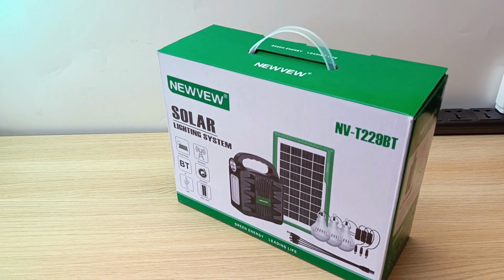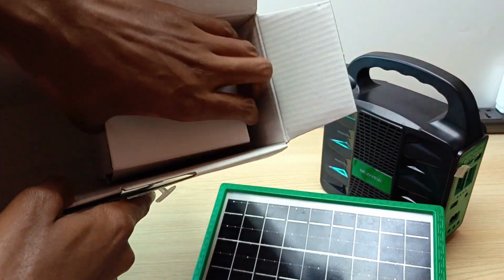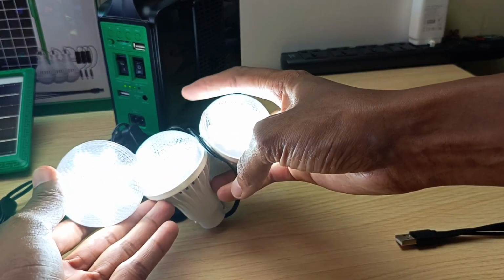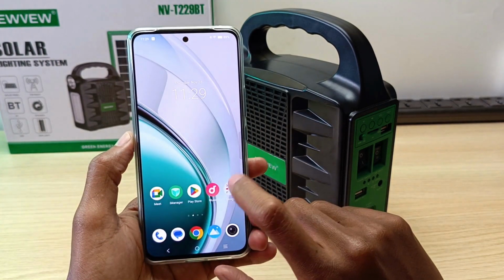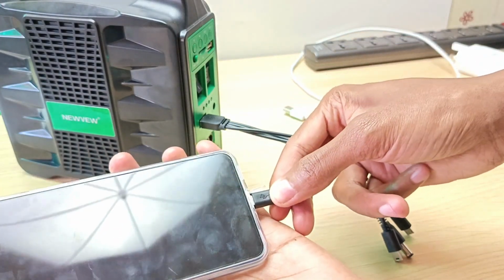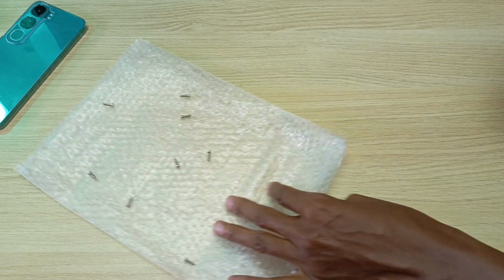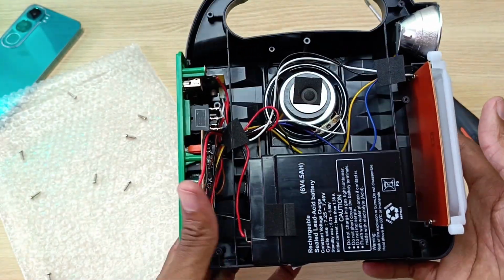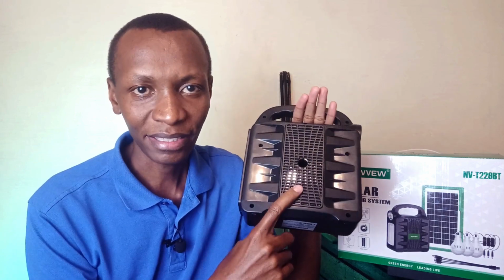NEWVEW Solar Lighting kit with FM radio and Bluetooth music, great affordable product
The NEWVEW NV-T229BT is one of the most affordable solar lighting kits I've ever come across. I bought mine at a cost of KES 2,400 which is around 18 USD. I will do a follow up video in a couple of months to show you how the battery and solar panel are performing.

Accessories
-9 Volt/3.5-Watt solar panel
-Main unit with battery and FM Radio
-Multi USB cable
-AC charging cable
-3 detachable lights (3W/6V)

Chapters
0:00 Unboxing
2:09 Features
4:15 Price
4:29 How to operate
4:36 FM Radio & Bluetooth
6:31 USB Charging
6:50 AC Charging
7:08 Problems
8:32 Look inside & fix problems
10:56 Gift Solar Lights
11:23 Outro

NV-T229BT NEWVEW Solar Speaker Lighting System with 3030#+ 60*2835# Lamp Bead Bluetooth/FM Speaker Lead Acid Battery 6V/4000mAh 9V/3.5W Solar Panel 3W/6V LED Bulb*3 USB/ DC9V/ AC110-240V 8-Shape/ DC5.0*4 Port AC 8-Shape Charging Cable 4 in 1 V3/V8/TYPE-C/